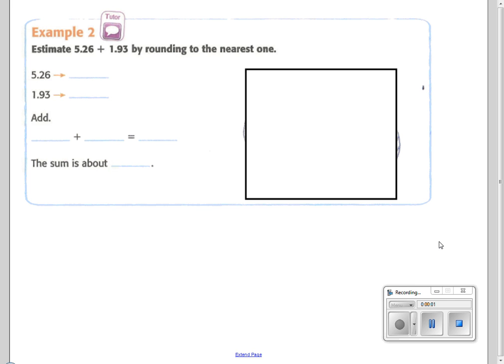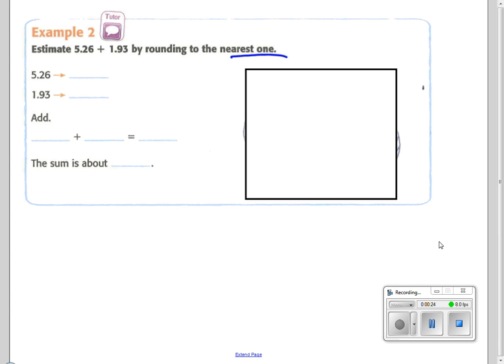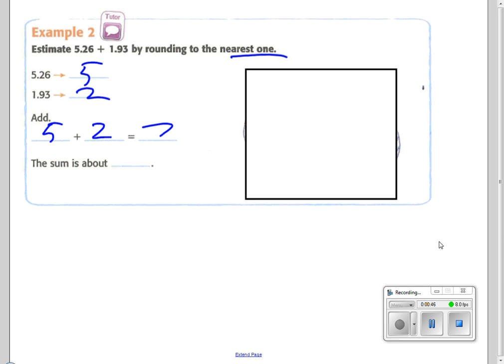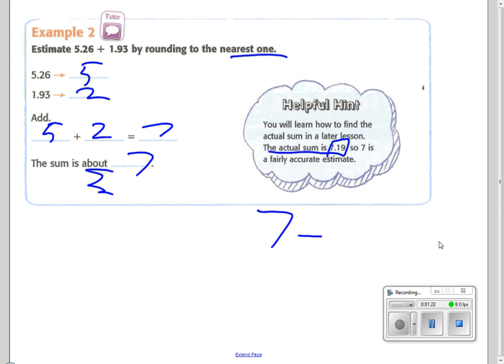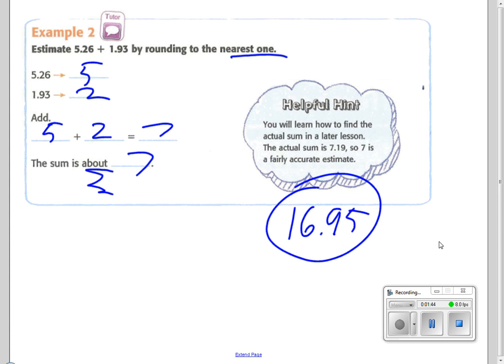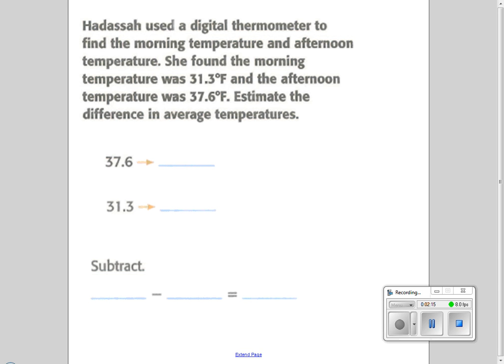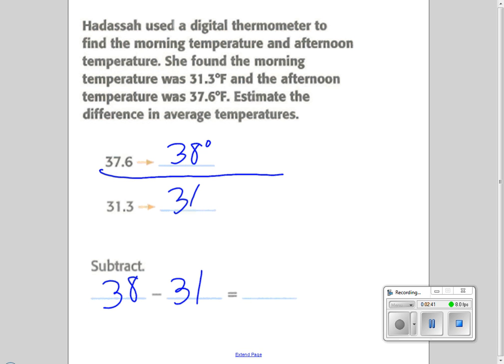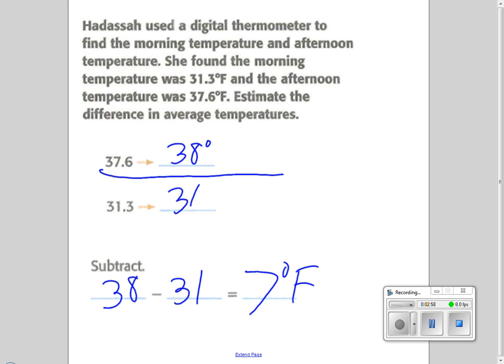Estimating Sums and Differences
Estimating sumes and differences with decimals